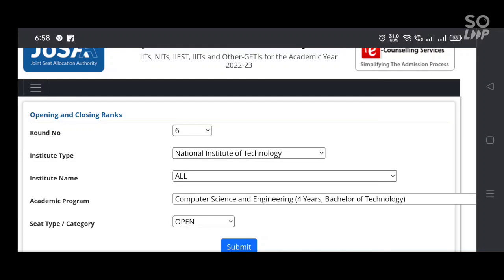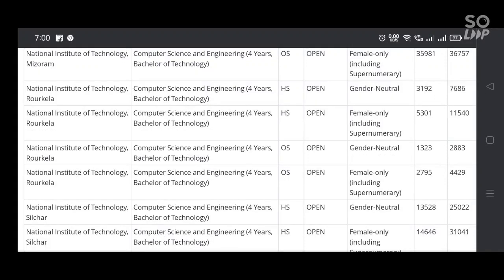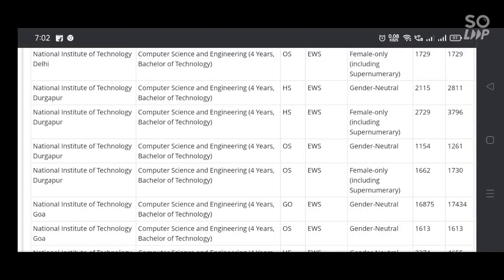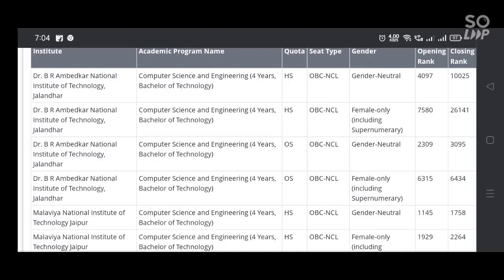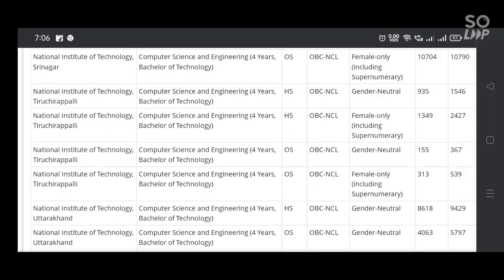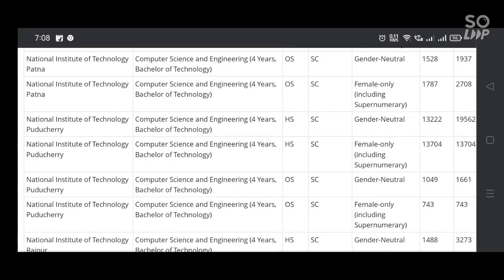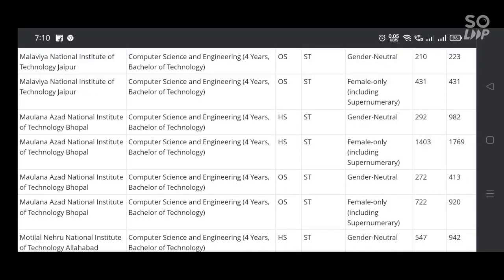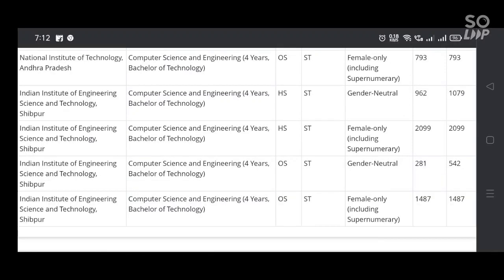JOSAA 2022- CSE IN ALL NITs in India for all category students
josaa 2022 CSE branch in NIT in India for all category students